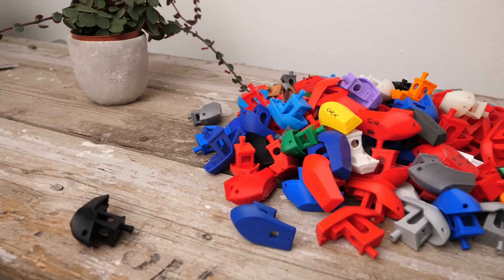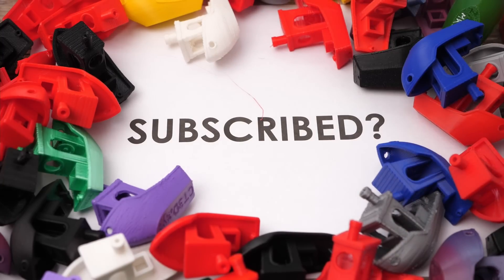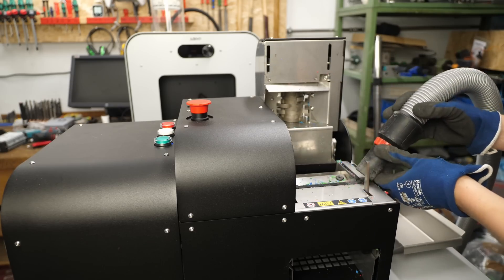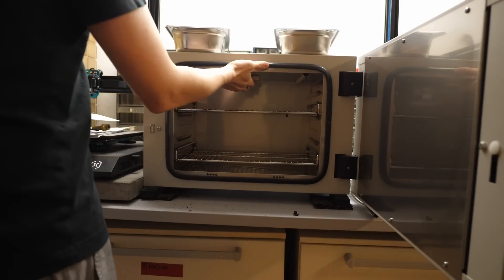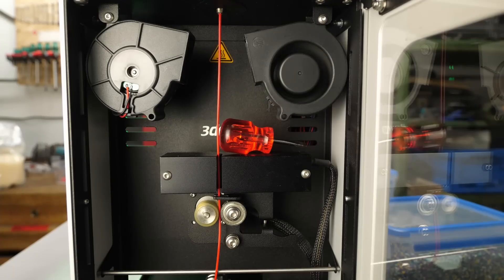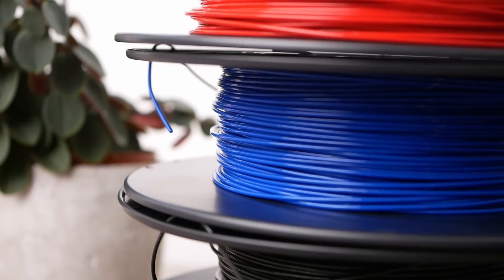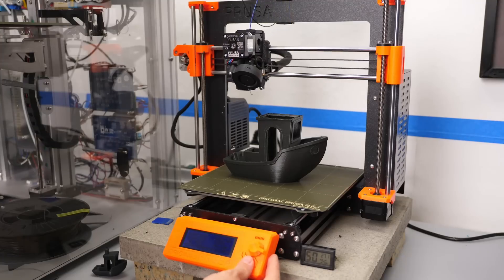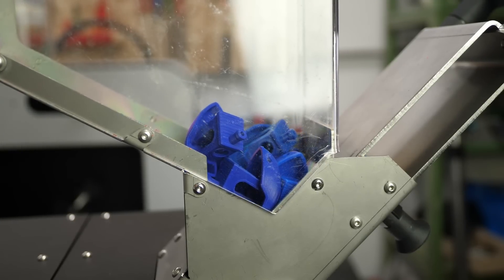Recycling all my 3DBenchys into new Filament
Recycling old 3D prints is the dream of any 3D printer owner. I used more than 100 3DBenchys, shredded them, and extruded new filament. Let's find out more!

Thanks to 3DEVO for lending me one of their machines

🎥 CAMERAS & LENSES
30mm f2.8 macro - Great Macro Lens (80% of my videos)
10-25mm f1.7 - Awesome Lens
12-35mm f2.6 - Great Allround Lens
14-140mm f3.5-5.6 - My go-to travel Lens
25mm f1.4 - Nice prime for photography
🎙AUDIO

Chapters
00:00 Introduction
02:09 Sorting the Material
03:57 Shredding the Material
05:37 Drying the Material
06:24 Extrusion
11:46 Contamination Problem
12:54 Strength Test
14:00 Summary